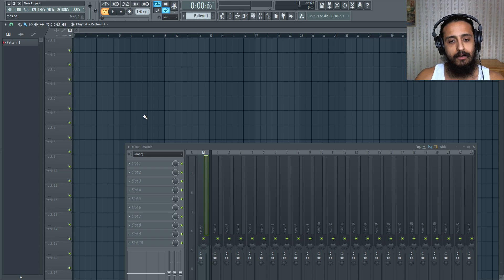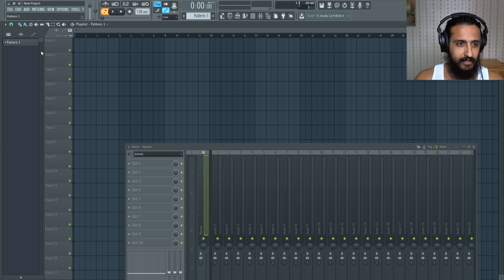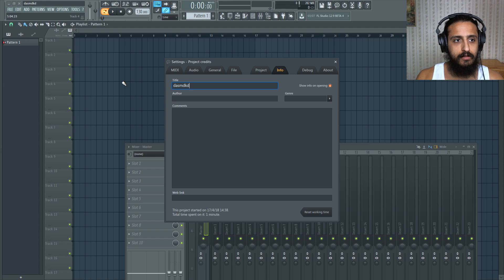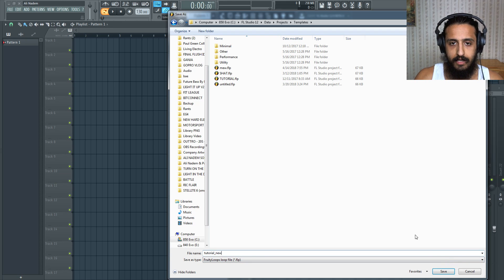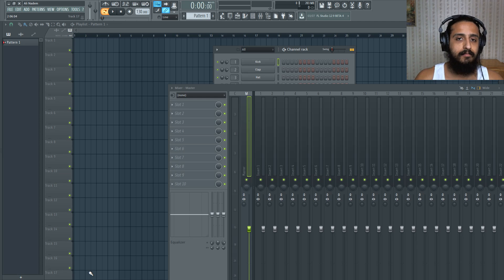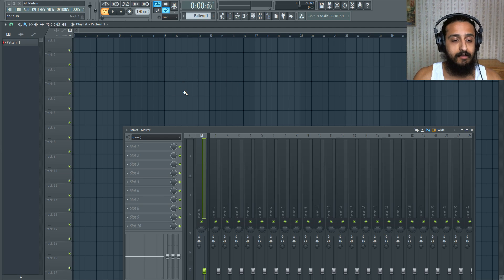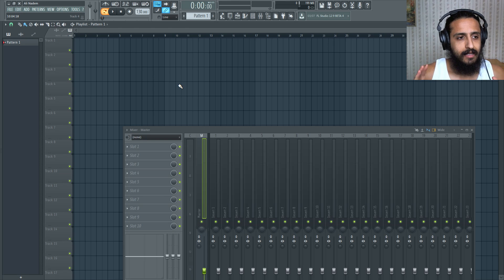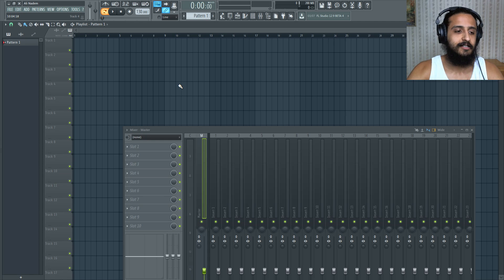How To Hide Your Legal Name In FL Studio / How To Create Your Own Template In FL Studio 12